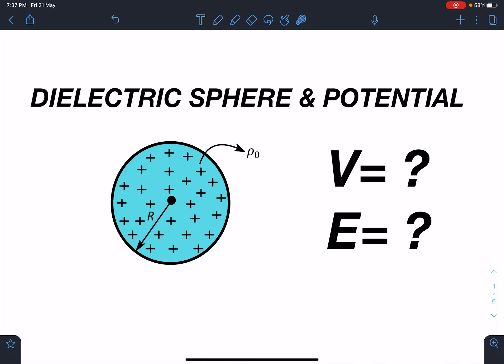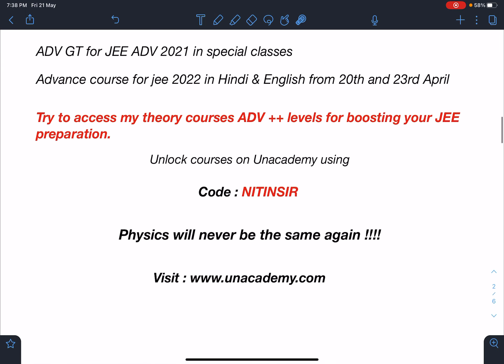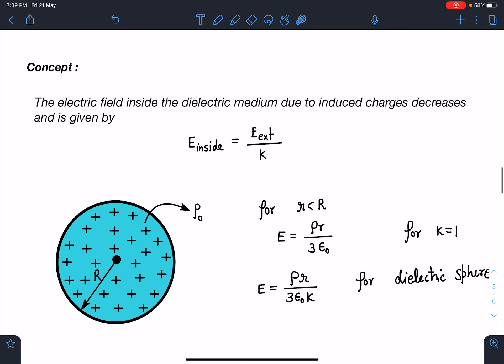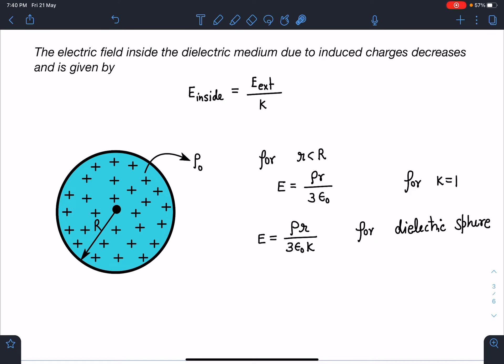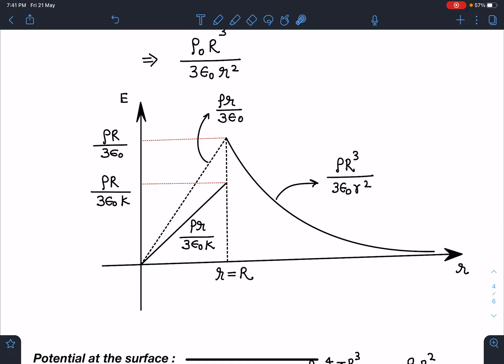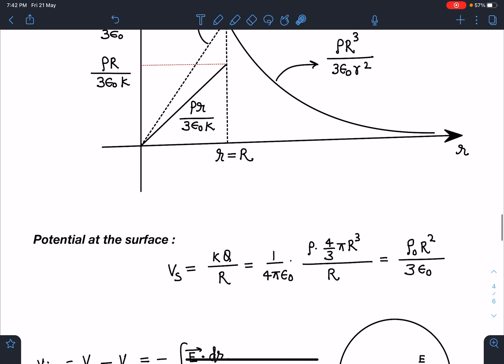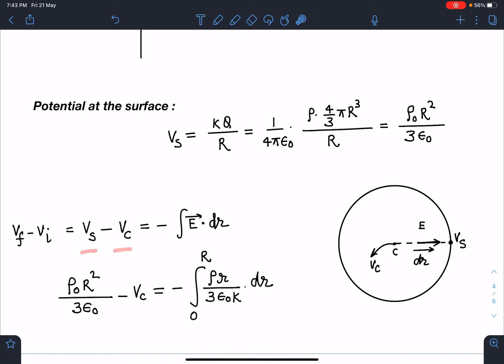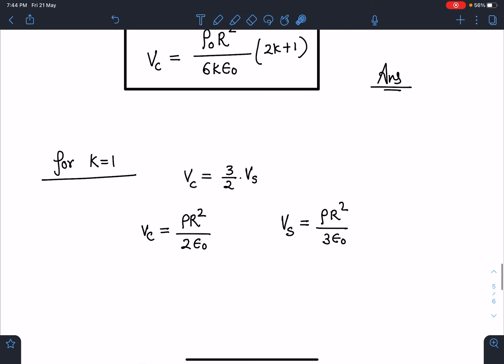[JEE ADVANCE] FIELD AND POTENTIAL DUE TO DIELECTRIC SPHERE [ADVANCE PROBLEMS IN SCHOOL PHYSICS]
This problem is  a standard problem  in school physics ,its conceptually very rich problem . In this problem we will calculate the force between two halves of a non uniformly charged slab using gauss theorem and also draw the graph of electric field .  Such creative problems will invoke unique ideas in physics students which will enhance the aptitude required for JEE ADVANCE , PHYSICS OLYMPIADS and other similar exams worldwide.